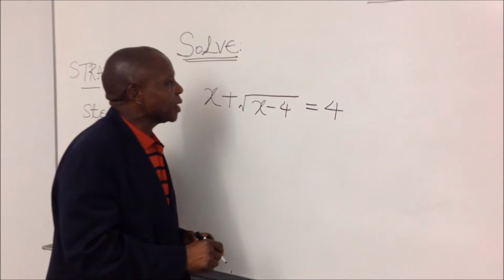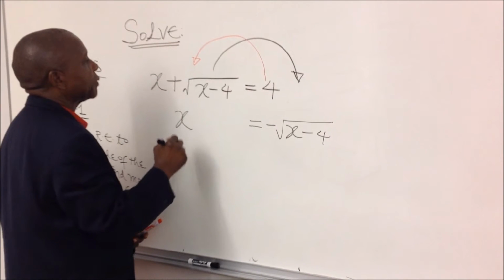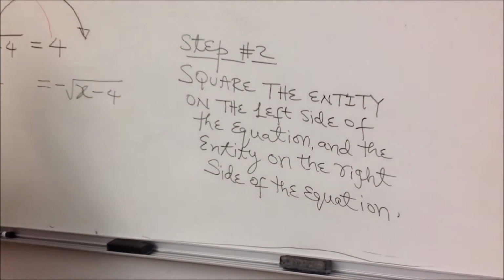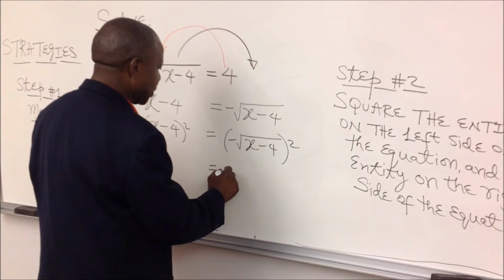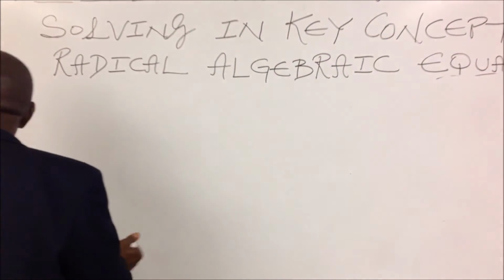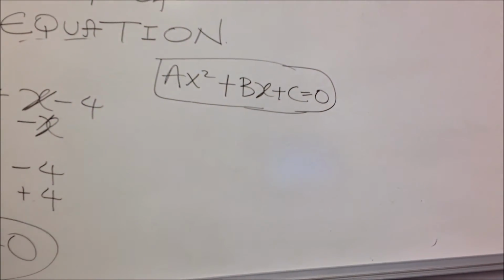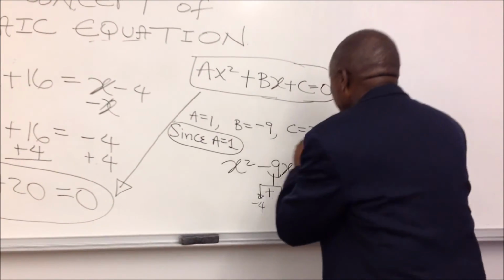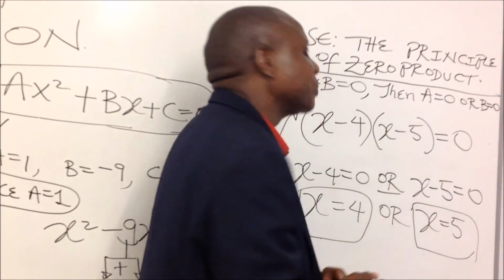Mathcon Universe™: Solving Radical Algebraic Equations